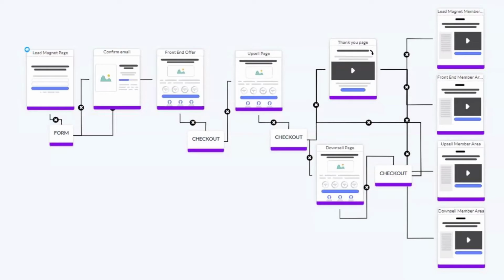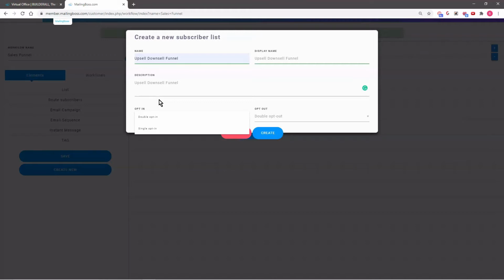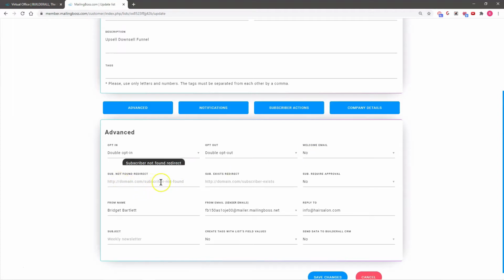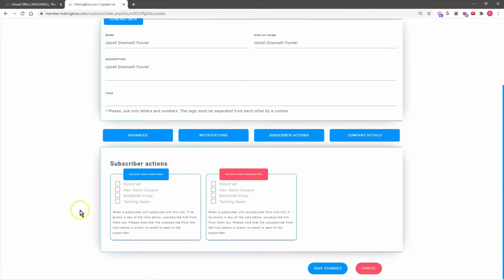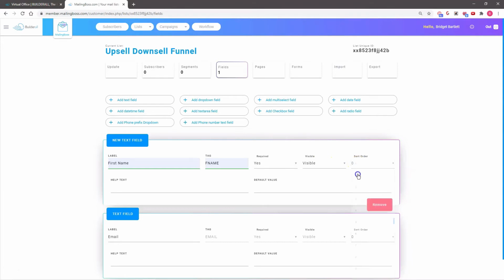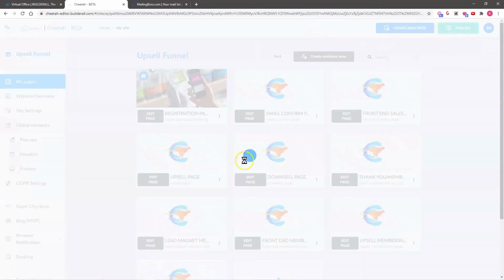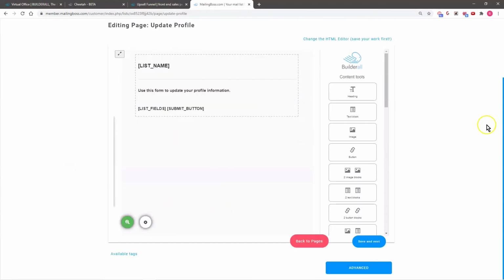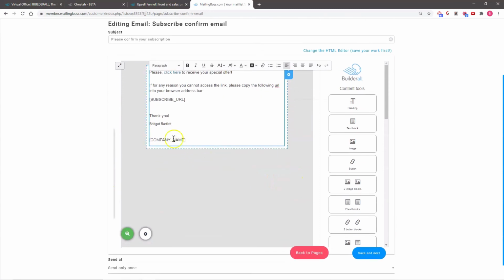Step 3 - Creating and connecting our email list